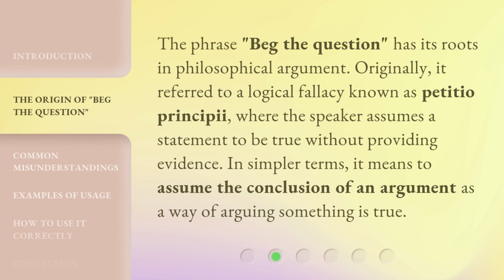Understanding "Beg the Question": A Guide to English Idioms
Cracking the Code: Unraveling the Mystery of 'Beg the Question' • Unravel the enigmatic English idiom 'Beg the Question' with this comprehensive guide. Learn its true meaning and how to use it effectively in conversation and writing.

00:00 • Introduction - Understanding "Beg the Question": A Guide to English Idioms
00:32 • The Origin of "Beg the Question"
00:58 • Common Misunderstandings
01:23 • Examples of Usage
01:43 • How to Use it Correctly